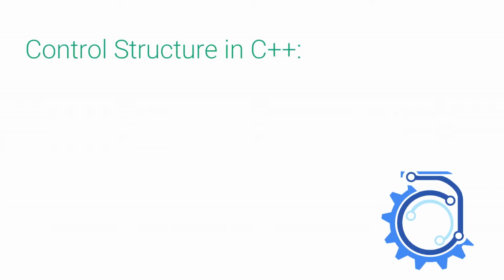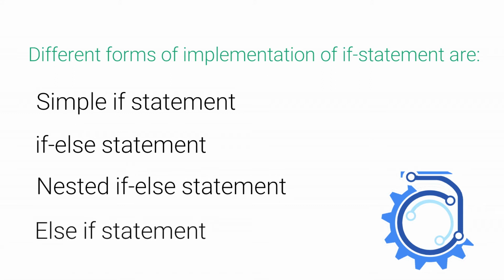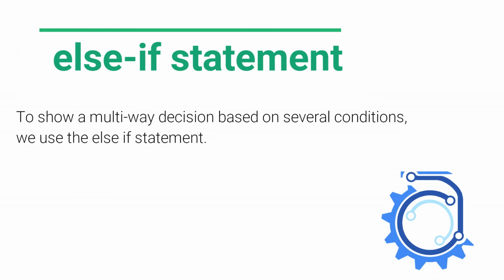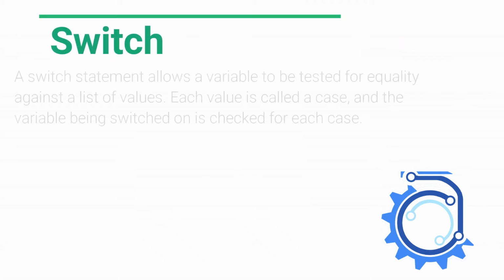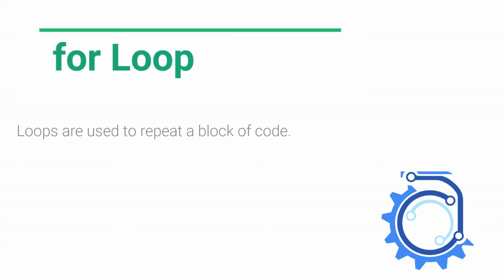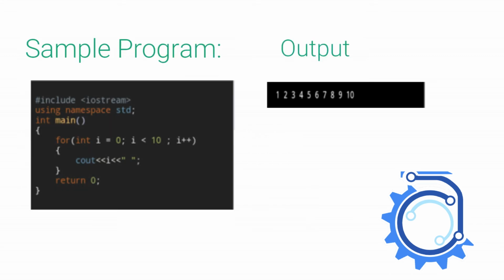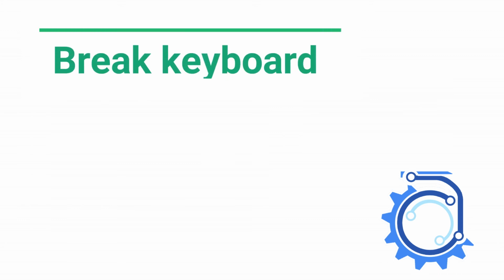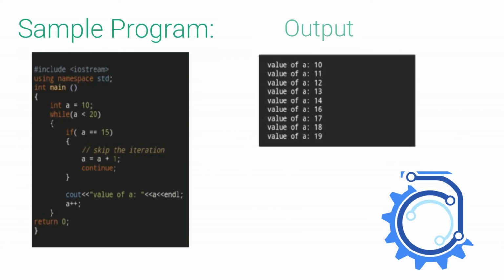ARCDROID: Lesson 4